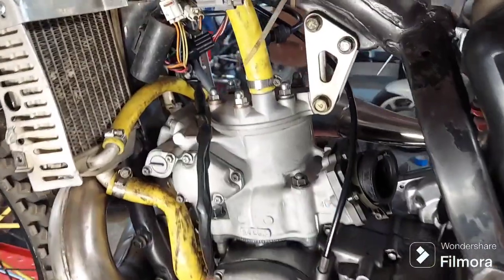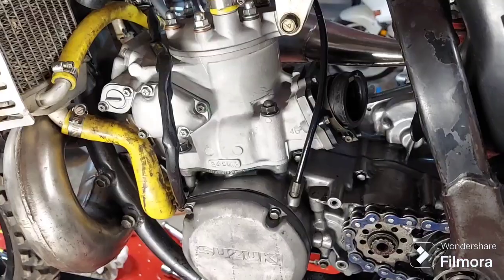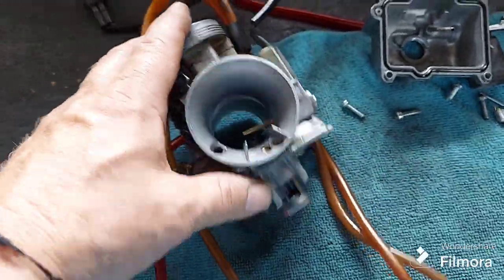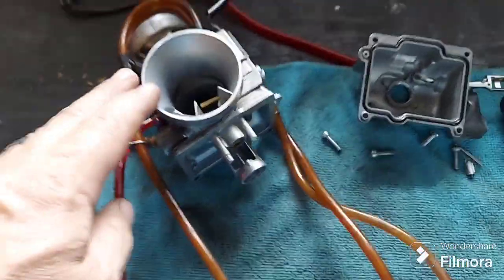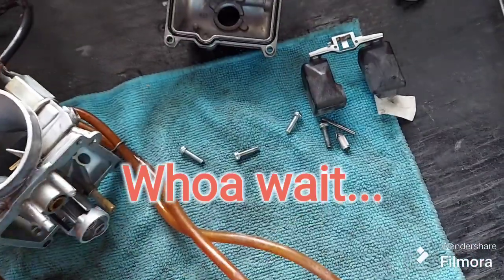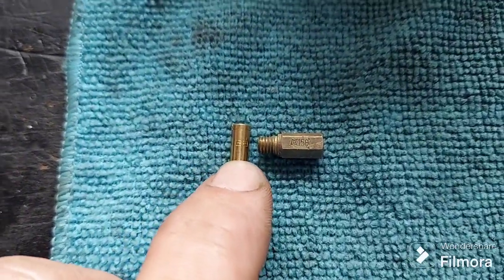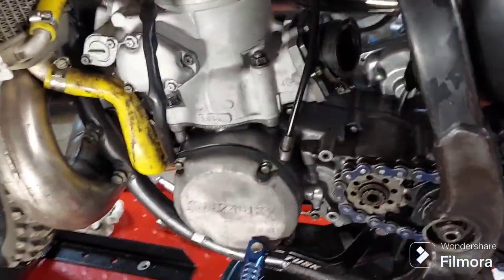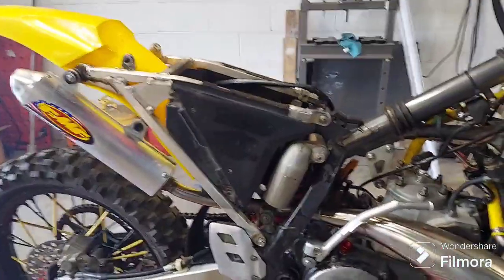Pt2: 2000 Suzuki RM265?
2000 RM250 BIG BORE 265cc monster
just fixing a few issues for the customer
@Dragon Worx: